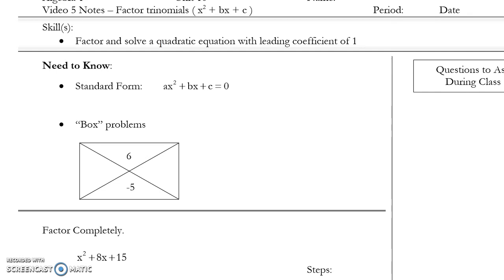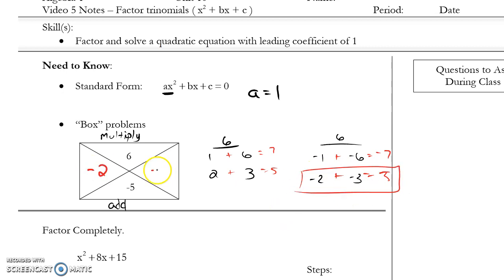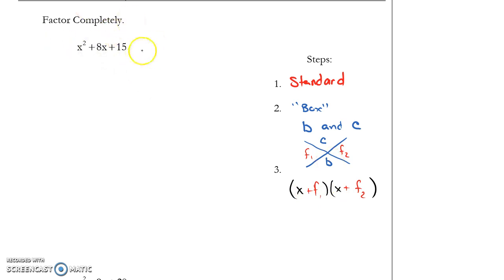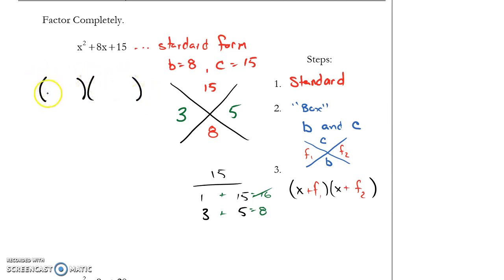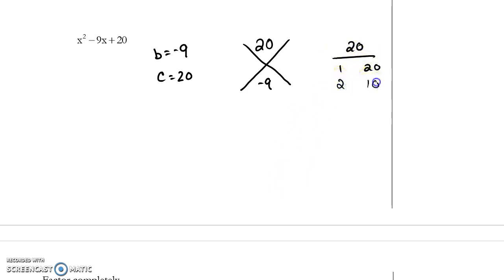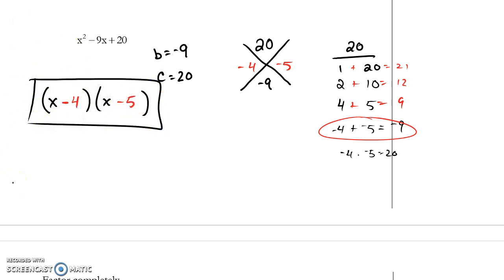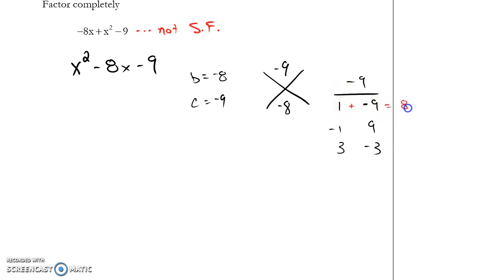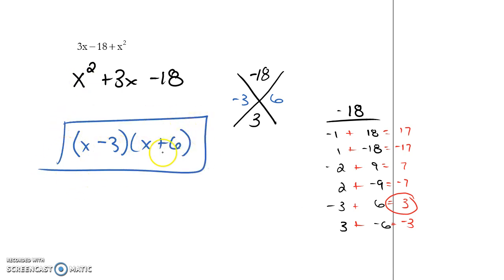U10V5 Factor trinomial prt 1